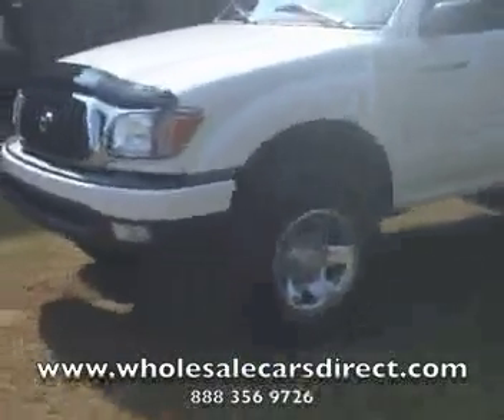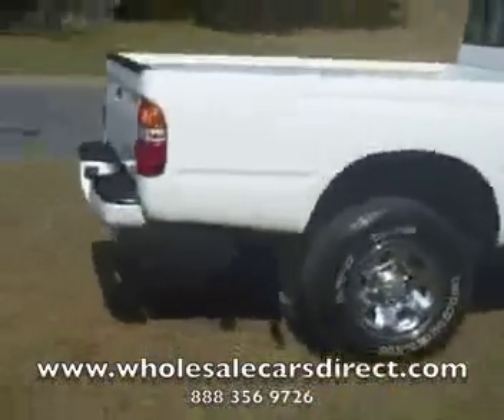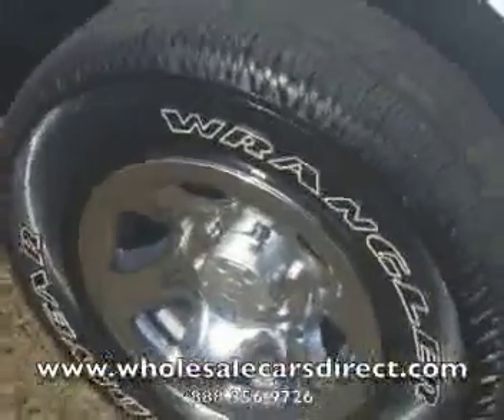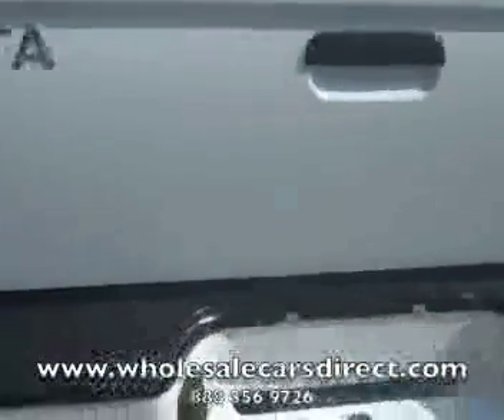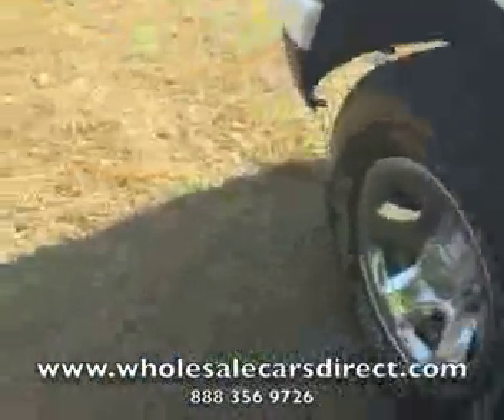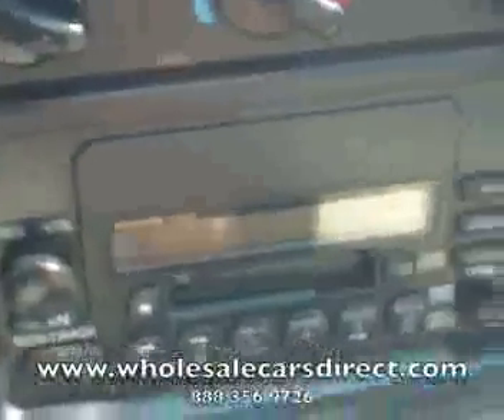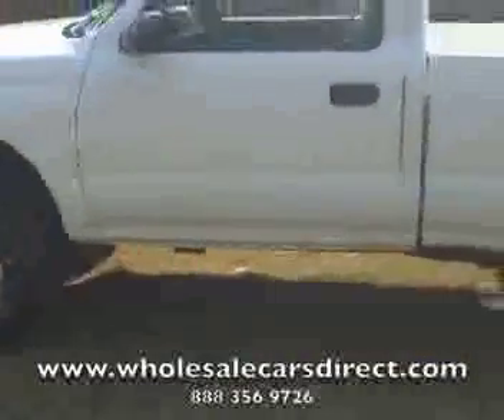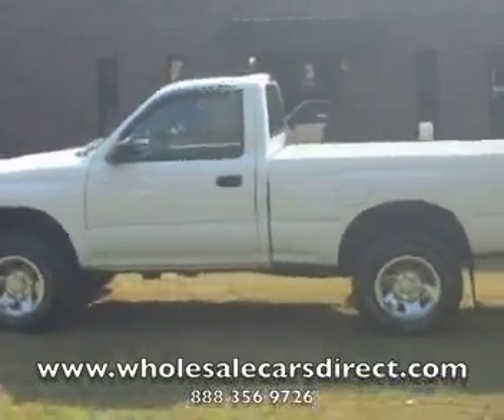Tacomas For Sale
Tacomas For Sale This is WITHOUT a doubt, one of the NICEST Toyota Tacomas around! This truck is perfect for you! 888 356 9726 for more info!